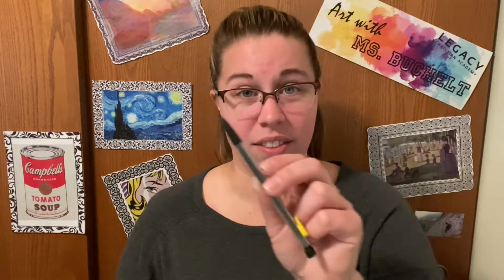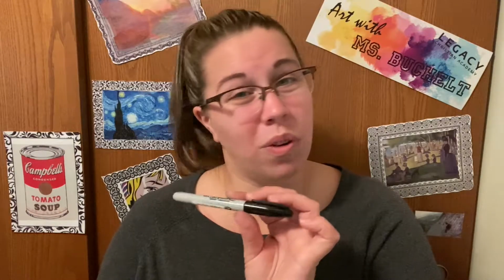3/30 2nd Grade Art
Monday, March 30th, 2020
Legacy Christian Academy 2nd Grade Art